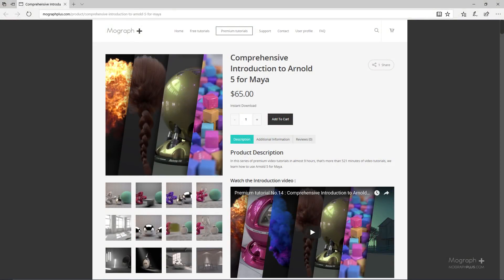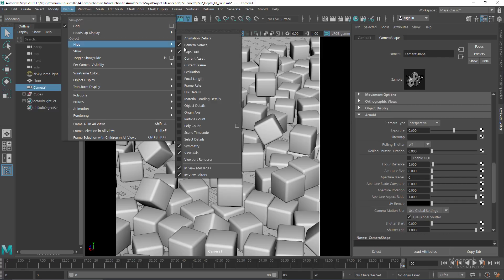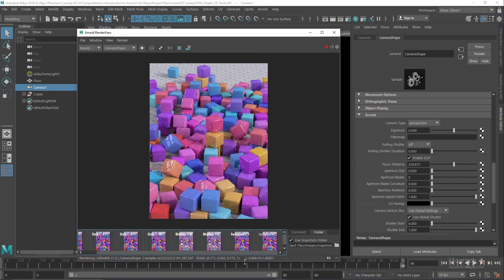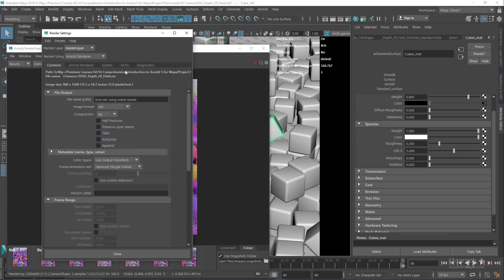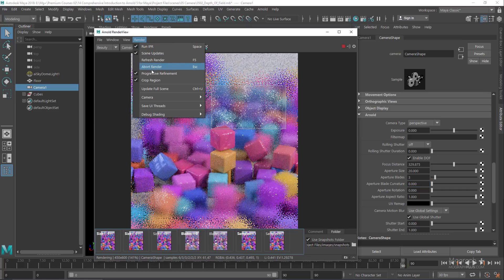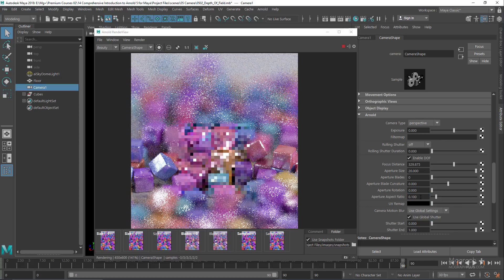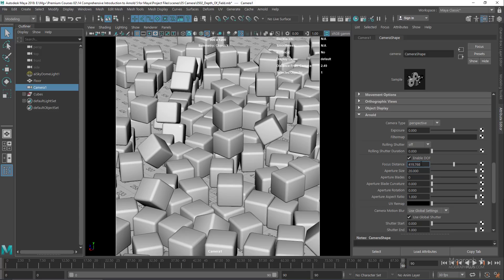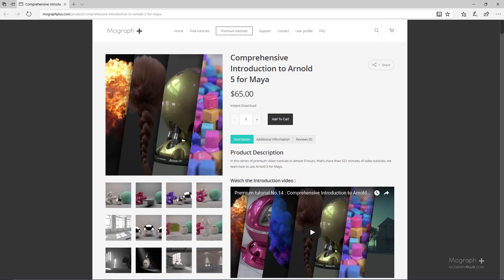Tutorial No.88 : Understanding Depth Of Field in Arnold and Maya